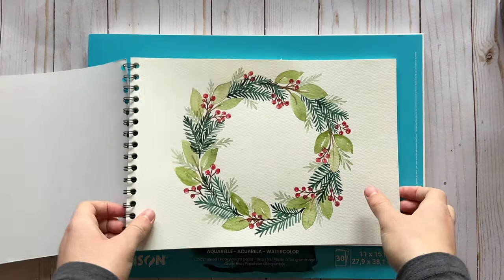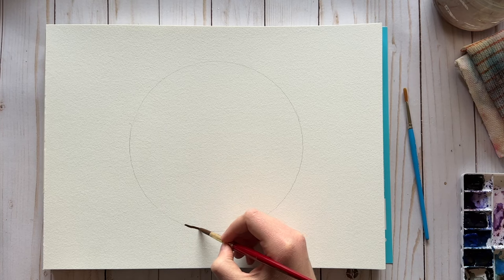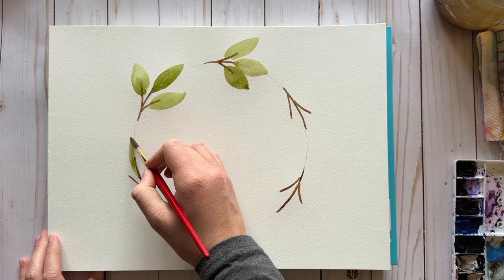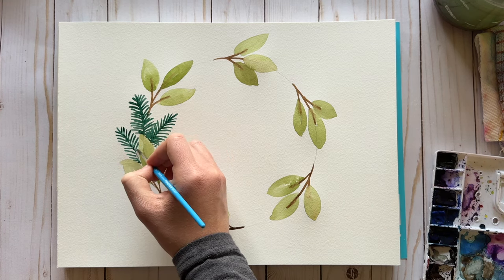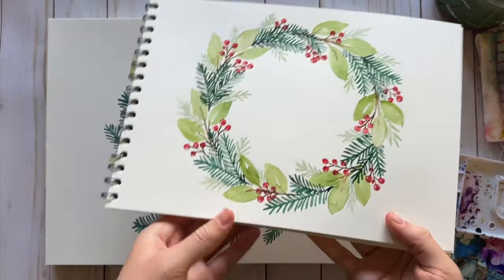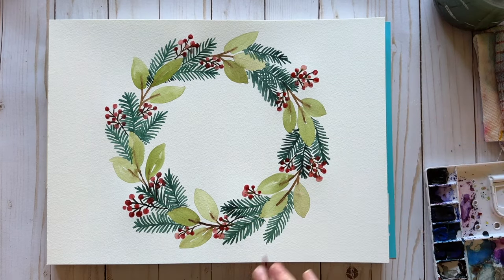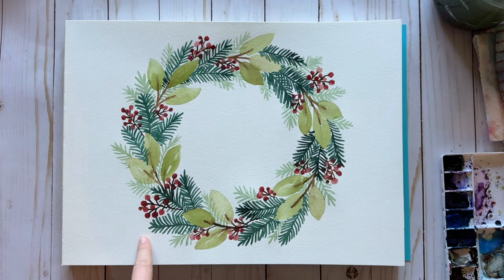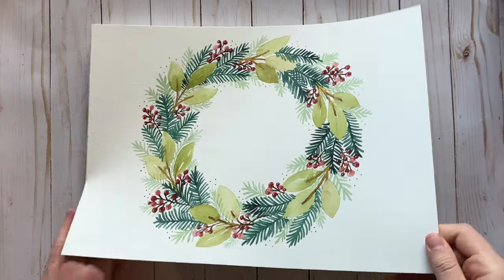Watercolor Christmas Wreath Tutorial (step by step)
Get out your watercolors and have fun painting a Christmas wreath with this step by step tutorial! This wreath is simpler to paint than it looks and I broke it down into easy steps. I'll show you how to paint a few different kinds of leaves, mix up the paint colors, and we'll add some extra details with gel pens!

In the short video I first posted of this wreath painting, I used a Sakura Koi waterbrush because that’s what I had nearby, but I much prefer painting with real brushes so that’s what I used in this tutorial :)

Canson XL watercolor paper
Watercolor palette
Princeton Heritage round brush size 8
Princeton Select Artiste round brush size 4
Uniball Signo white gel pens
Uniball Signo gold gel pens

I also used Master’s Touch tube watercolors from Hobby Lobby.

0:00 Intro
0:13 Supplies
1:17 Tracing a circle
1:30 First leaves
4:57 Pine branches
8:12 Berries
10:40 Filler leaves
12:52 Highlights
13:28 Gold details